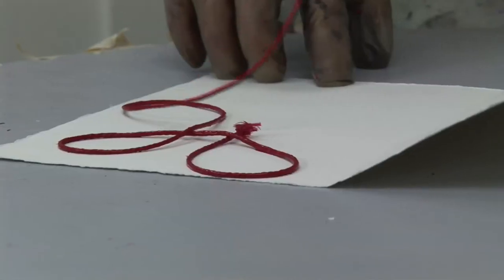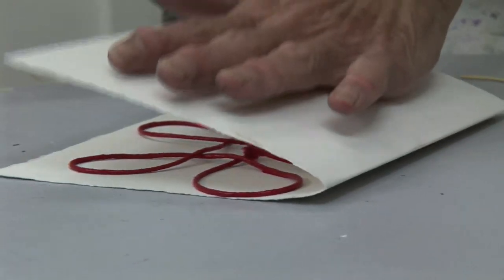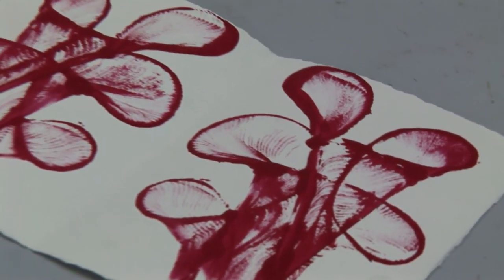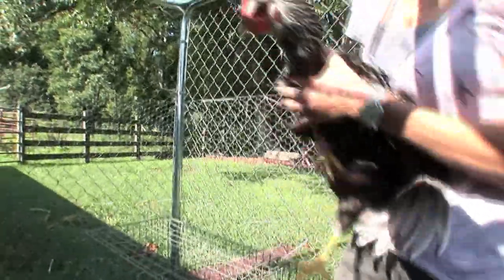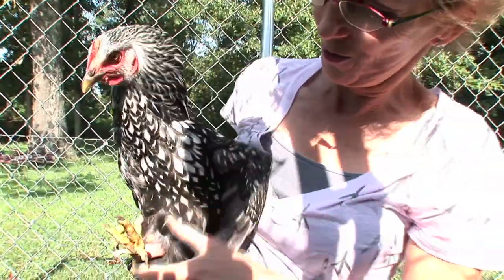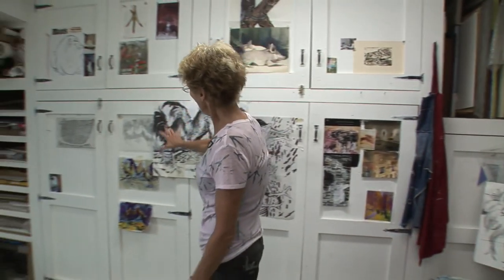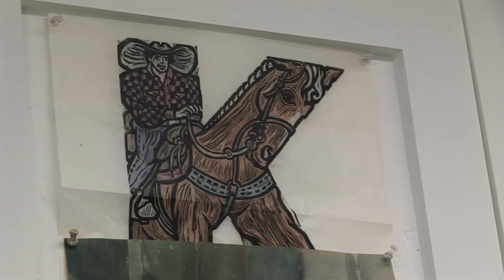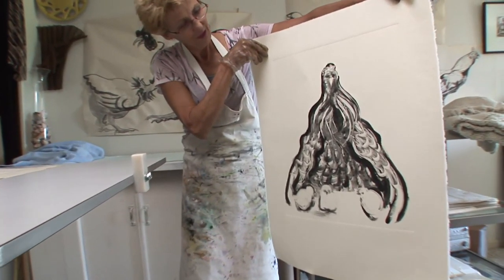2010 Vincent Van GOAT Video - Renee Alyson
The Springfield Regional Arts Council's Vincent Van GOAT is an ambassador of creativity to children. He tours with local artists to dozens of regional schools, sharing his interactive message about what art can really be. Climb aboard, don the headphones, and choose an artist. A three-minute film clip will share what it's like to be a painter, sculptor, musician, actor, dancer or storyteller.